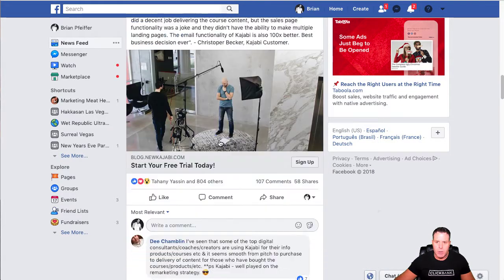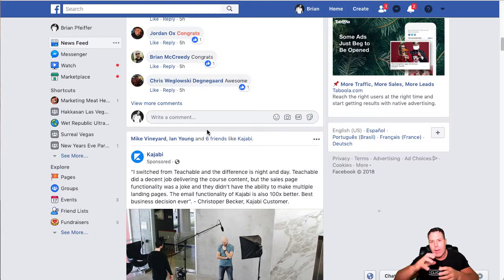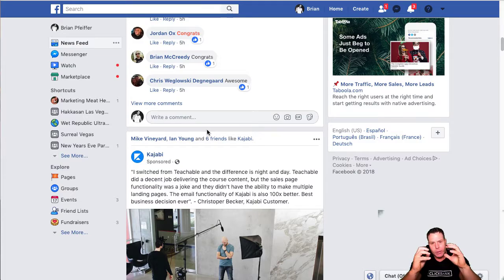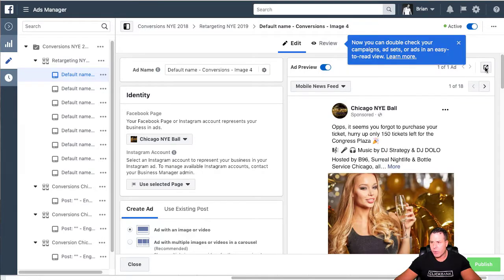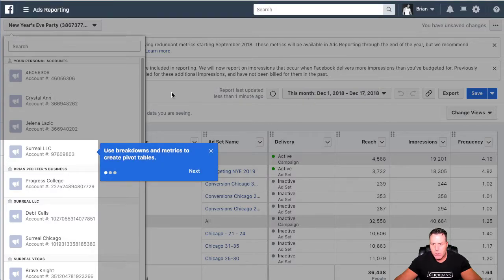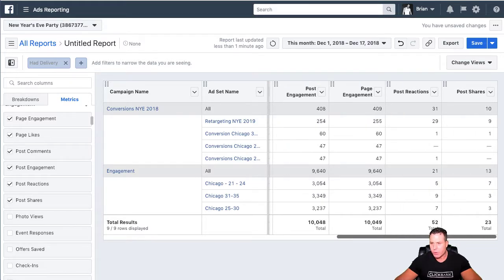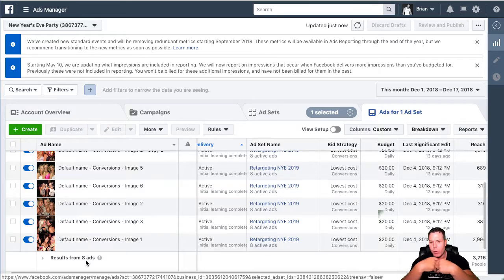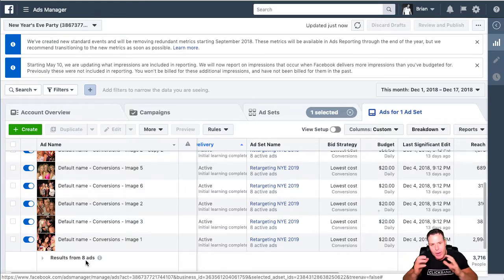👉The Facebook Algorithm Revealed | 3 Pro Tips For Making Ads Works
Facebook doesn't ever give the exact formula for their algorithm, but we do know 3 secrets that will improve your ads and keep your account health good:

✅ User Experience
✅ Revenue Partners
✅ Your role in the process